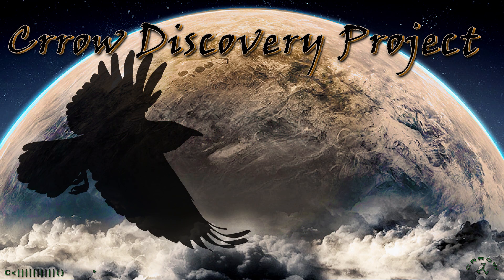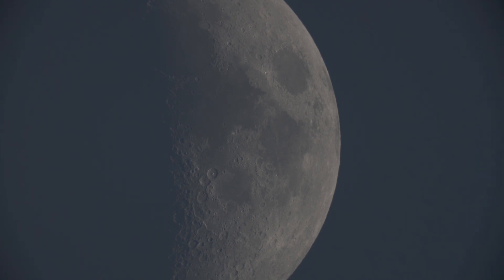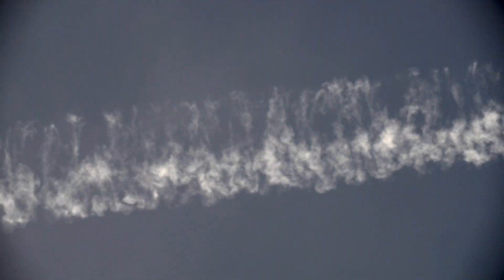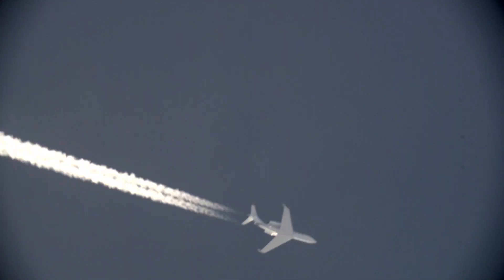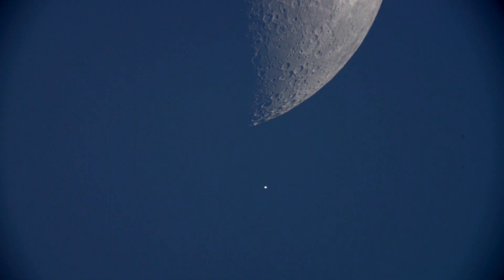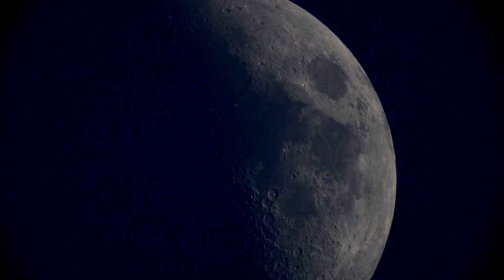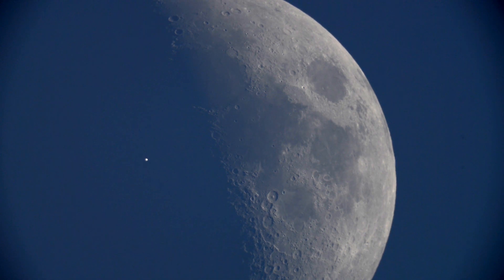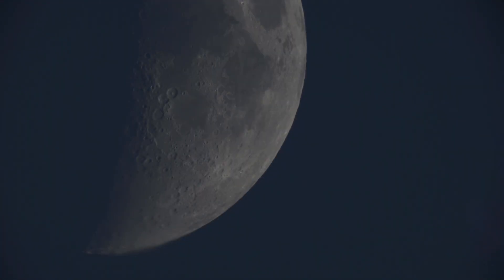Daytime Orb & UFO Filmed Through Telescope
The objects in this clip were shot during daytime filming of the moon. I was panning the scope to track chemplanes as I saw them and that was how I filmed the second object in this clip. The first object may be one of those white orbs I film near chemtrails but it is hard to know for sure.